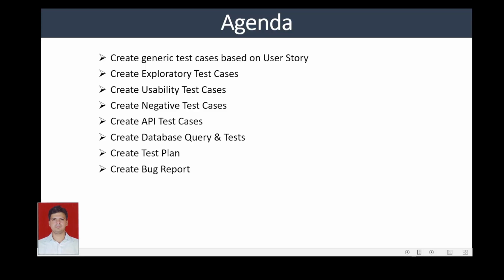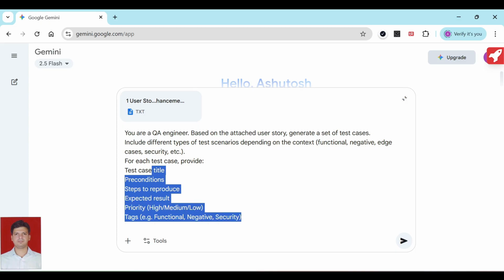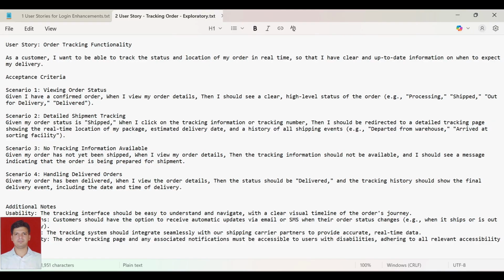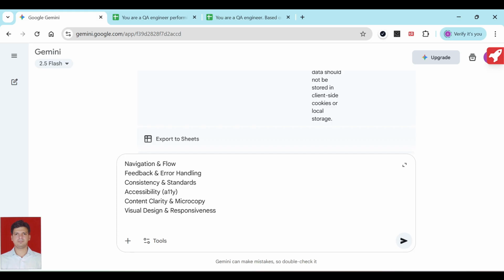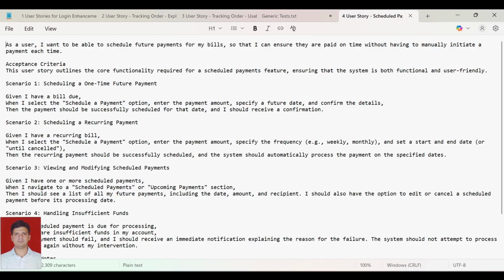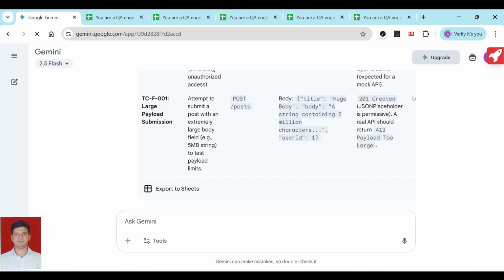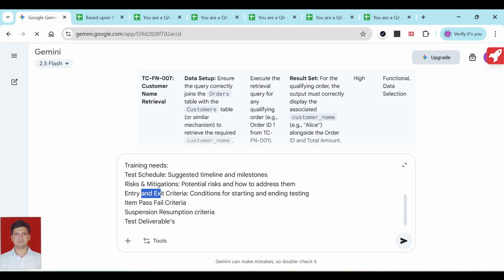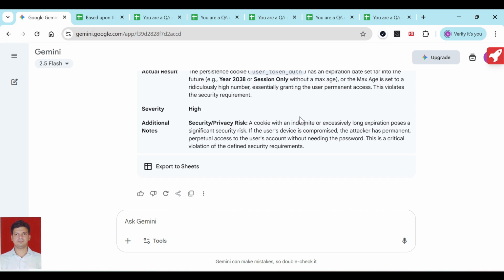The Future of QA: Prompt Engineering Explained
Prompt Engineering for Testers: A Complete Guide

Ready to supercharge your testing career? This video is your complete guide to prompt engineering for testers. You'll learn how to use AI and large language models like Google Gemini to make your testing work faster, smarter, and more effective than ever before.
What You'll Learn in This Video:
What is Prompt Engineering? I break down this powerful skill and show you why it's a game-changer for modern testers.
Generate Test Cases in Minutes: Watch a live demo of how to go from a user story to a comprehensive set of test cases including positive, negative, and edge-case scenarios—in seconds.
Streamline Your Bug Reports: Learn how to analyze error messages and quickly draft clear, actionable bug reports for developers.
Develop High Level Test Plan:
Create the Bug Report
Generate Database Query and Test cases for Database Queries
Test Cases for API End Points
Why This Matters:
Prompt engineering isn't about replacing testers; it's about empowering them. By mastering this skill, you'll be able to automate the repetitive tasks and focus on the strategic, high-impact work that truly matters. The future of QA is here, and it's powered by AI.

Links for practice
Prompts